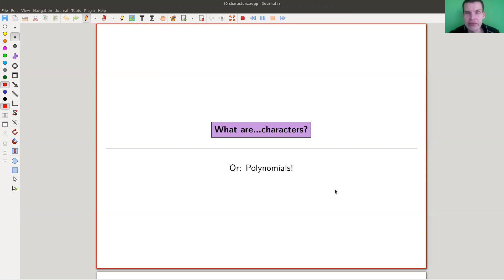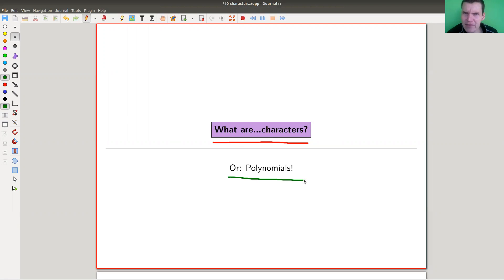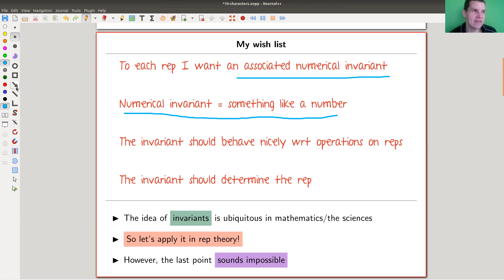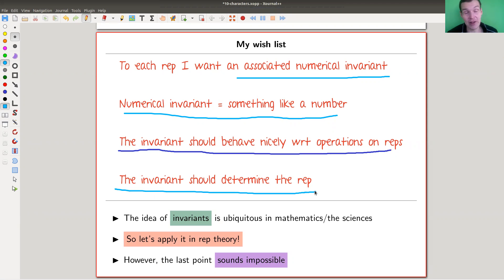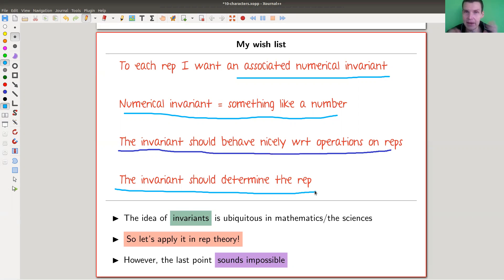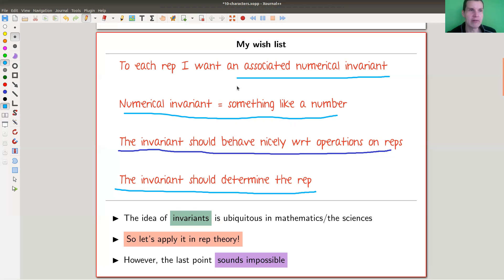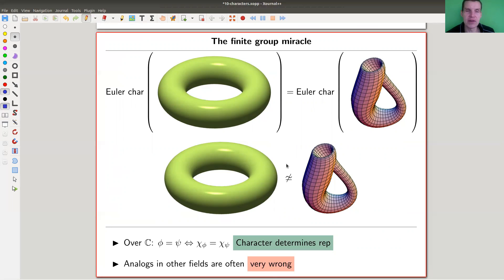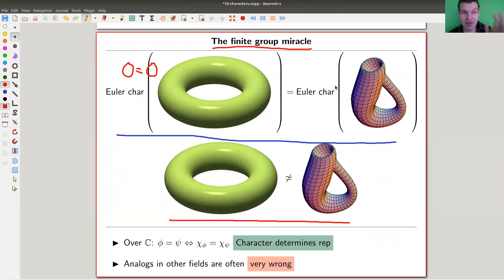What are...characters?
Goal.

This time.
What are...characters? Or: Polynomials!

Slides.

Representation theory.

Representation.

Characters of finite groups.

Invariants.

Pictures used.
Online tool to generate handwriting (my handwriting sucks…)

Mathematica.

Magma.

SageMath.